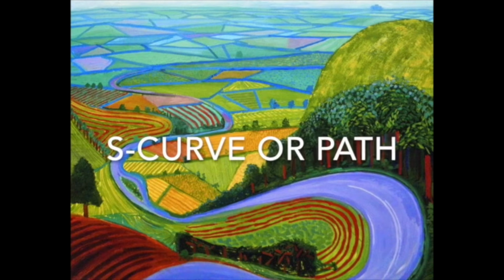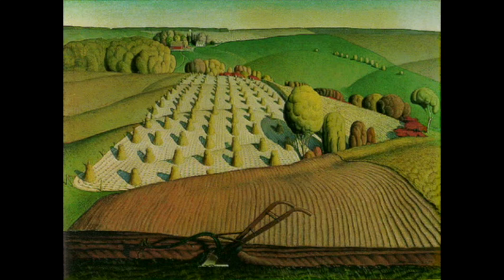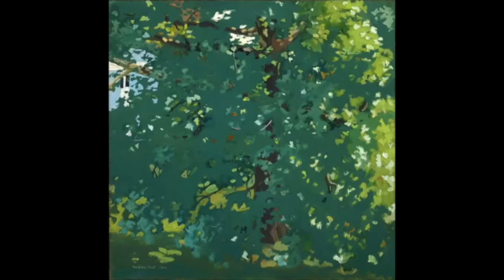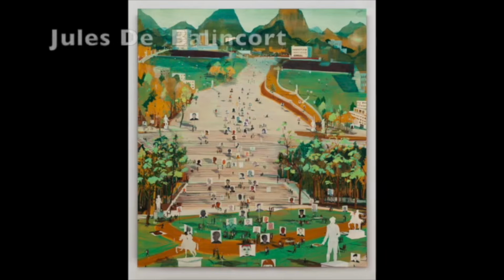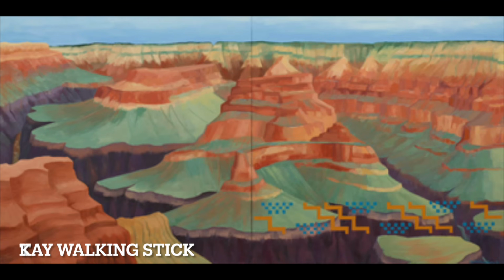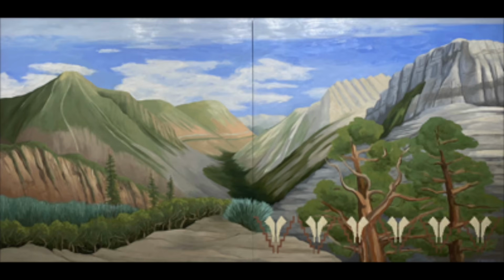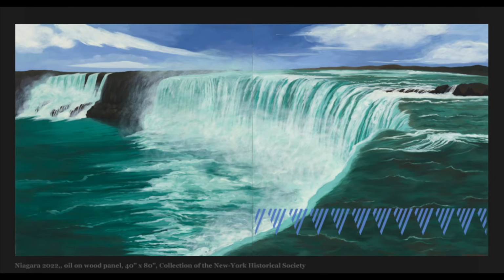Introduction to Landscape Painting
This video includes a lot of tricks & tips about how to make a landscape painting with depth. It also shares the landscapes of a lot of amazing artists from art history and contemporary art.